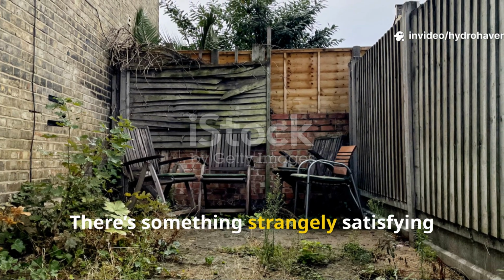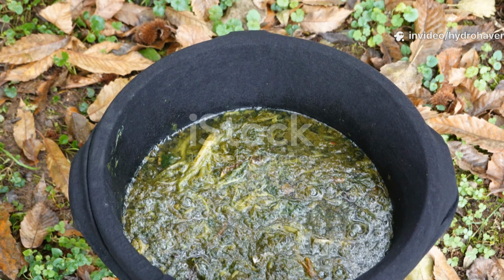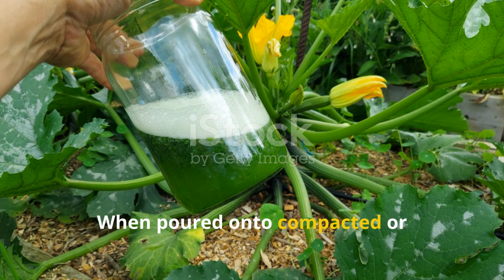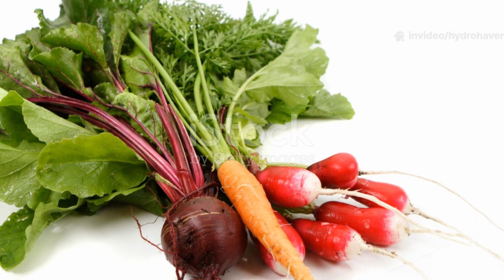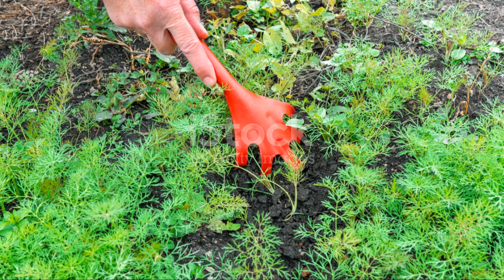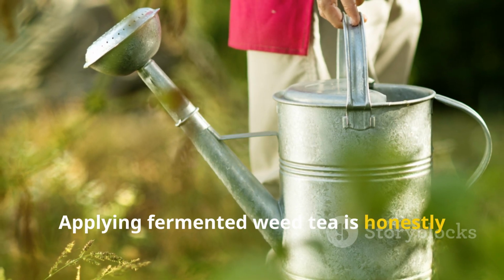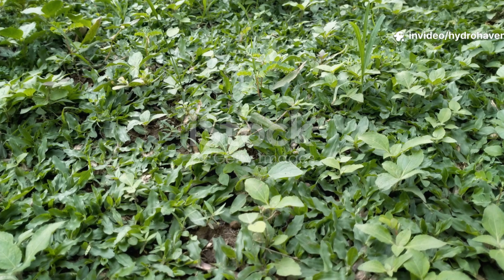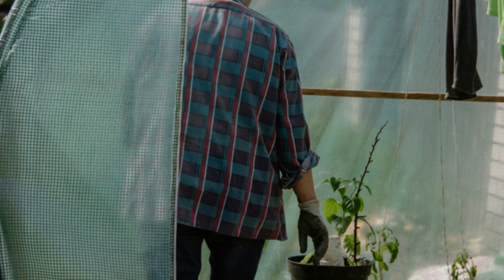What Happens When You Water Your Garden with Fermented Weed Tea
Sounds gross? Maybe. But fermented weed tea might be the secret weapon your garden needs. In this video, we break down what really happens underground when you brew unwanted weeds into a fermented fertilizer—and the results are shockingly good. From plant growth spurts to worm activity, this is a lazy gardener's dream come true.

💬 Have you ever tried weed tea? What results did you see? Drop your story in the comments!

🔍 In This Video, You’ll Learn:
How to make fermented weed tea easily at home

What changes to expect in your plants after 7–10 days

How the smell indicates the microbial strength

Why weeds like dandelions and nettles become liquid gold

How it affects soil microbes, roots, and earthworms

When and how to apply for maximum plant health

❓You'll Find Answers to These Questions As Well:
Is fermented weed tea safe for vegetable gardens?

What weeds are best to ferment for fertilizer?

How long should weed tea ferment before using?

What does weed tea do to soil microbes?

Will it harm plants if overused?

How often should you water with it?

Does it replace compost or fertilizer?

Can it help revive struggling plants?

What’s the difference between weed tea and compost tea?

How does weed tea affect worms and beneficial soil life?

Does it smell bad—and does that matter?

What visible signs of improvement appear in the garden?

Can you use this on seedlings or only mature plants?

Is there a quick version of weed tea?

Can you combine it with other organic fertilizers?

Will this tea keep pests away too?

What happens to pH and soil structure?

Can you brew it with molasses or comfrey?

How long does it stay effective once made?

What are signs it’s too strong or too weak?

👉 Watch to see real garden results and a step-by-step breakdown!